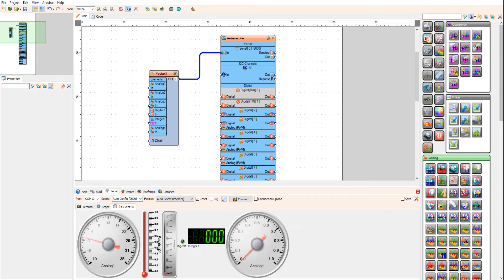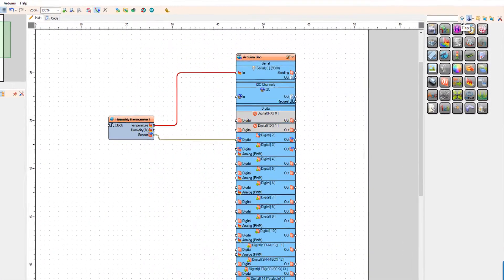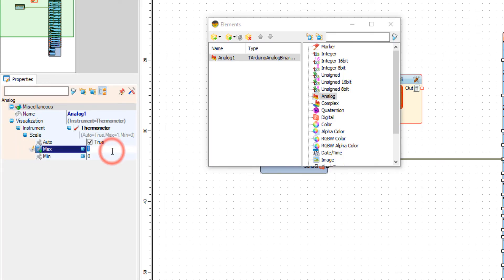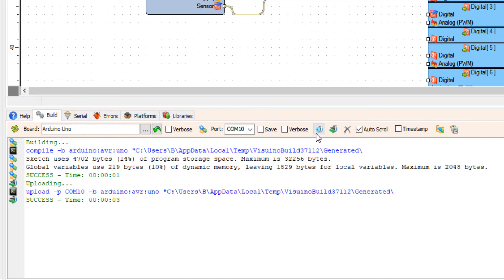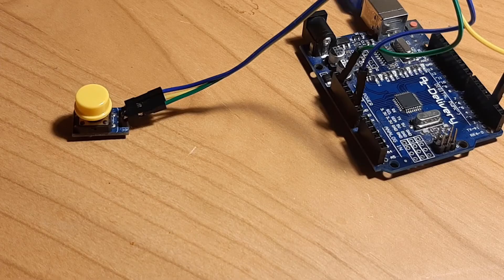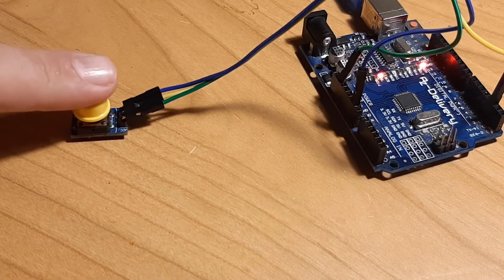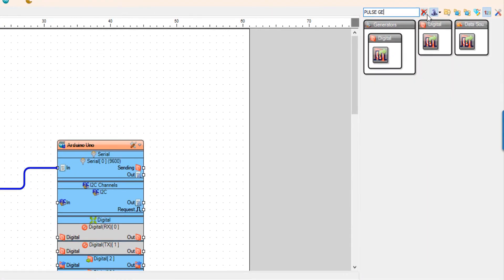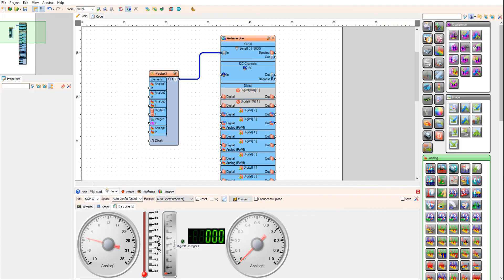How to use Instruments in Visuino using Arduino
In this tutorial we will learn how to use Visuino Instruments to display values from Sensors, Modules, Buttons,etc